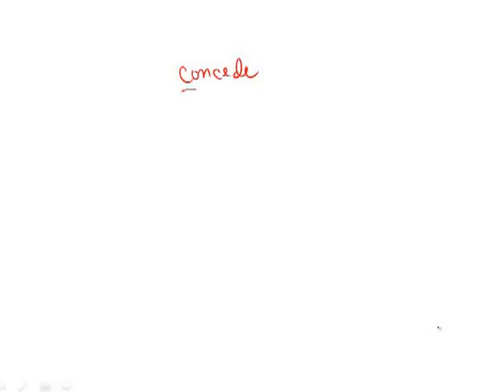GRE Official Guide 2nd Ed. Practice Test 2: Section 3 Question 13